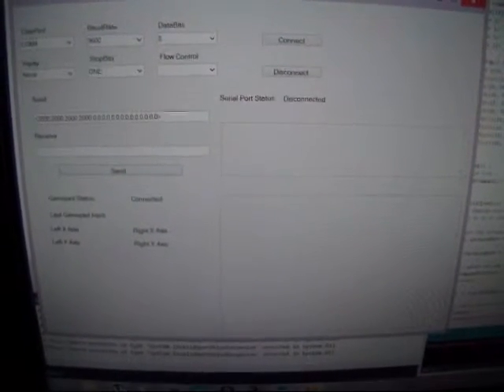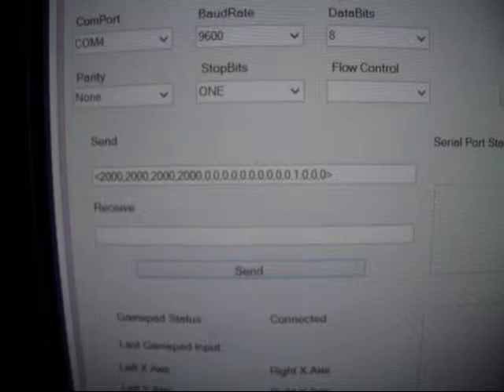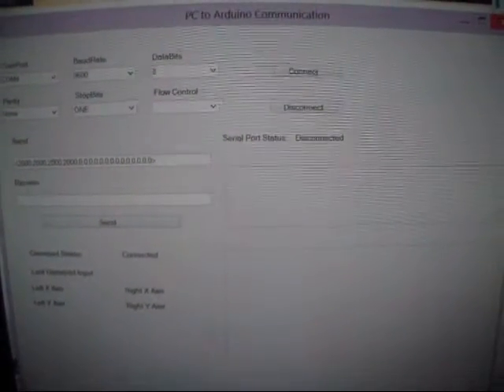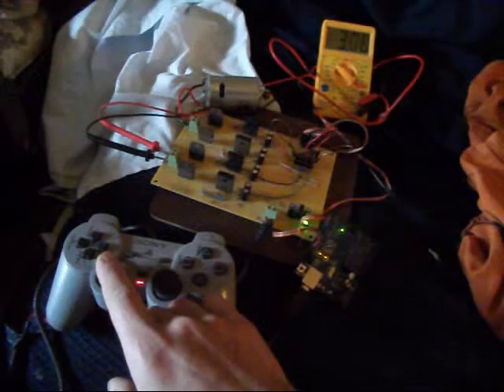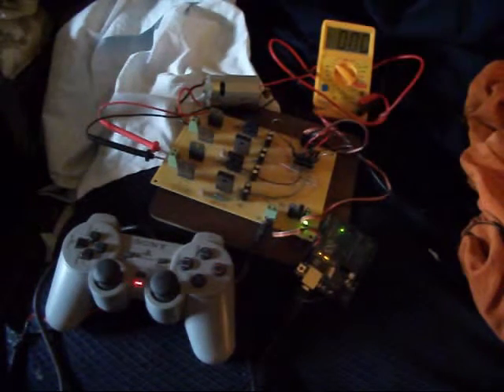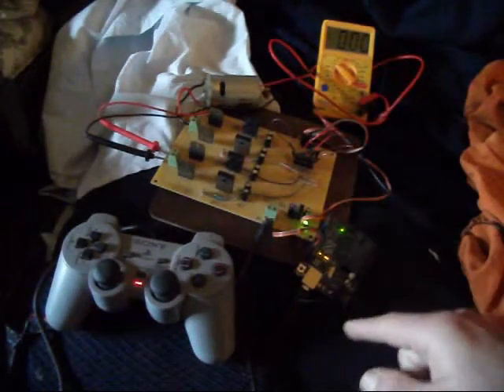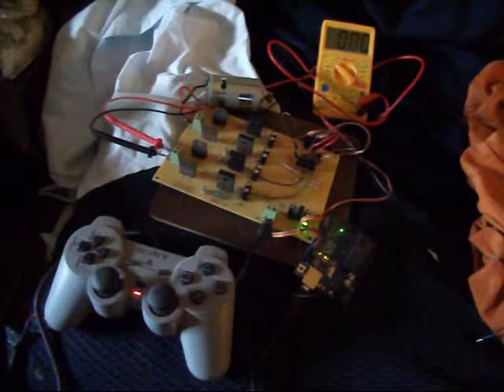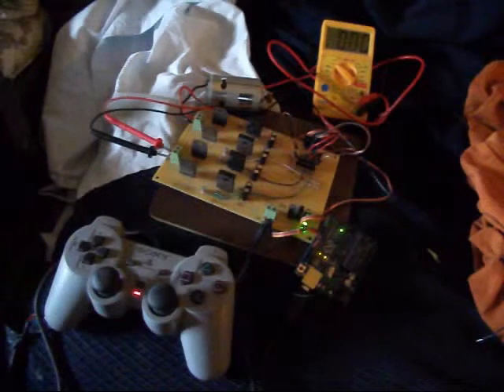Gamepad controlled Hbridge test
So after illness & some odd results when testing the bridge with pwm & some rethinking on control method, forcing a rewrite of both the vb code and the arduino code it finally appears to do what its told :)

A proper test with the bridge installed in the walker will follow.